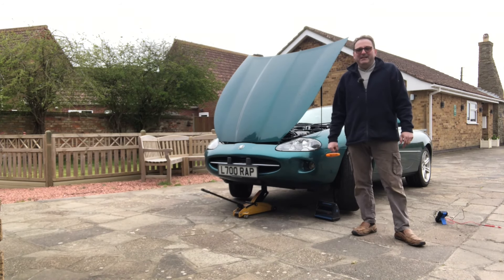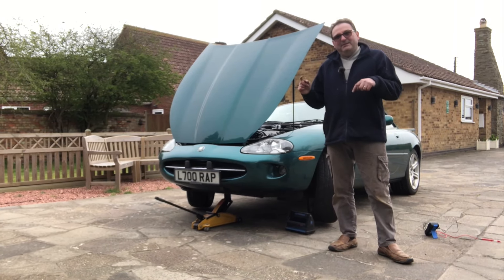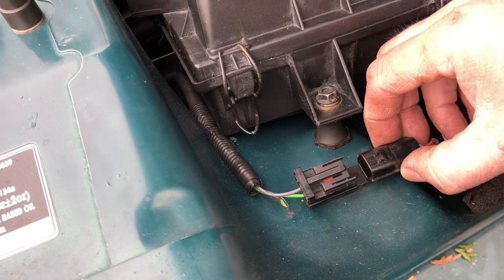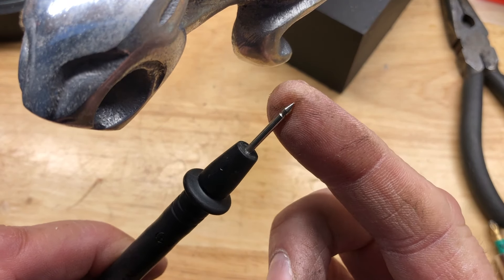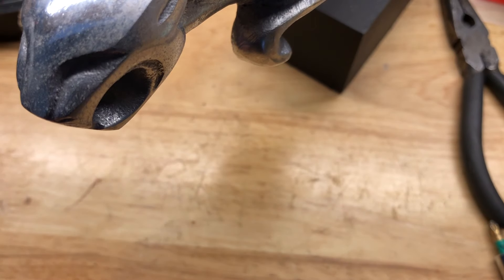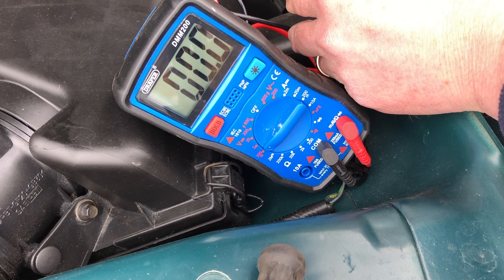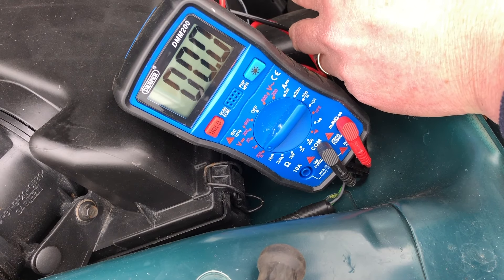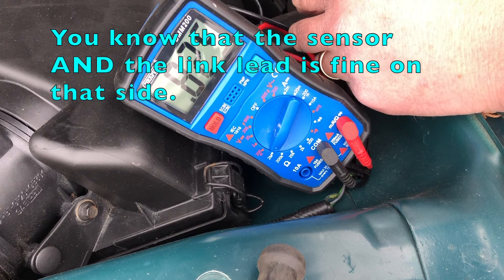Test a Jaguar XK8 ABS sensor the easy way.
In this video we look at some of the tests i an doing to diagnose and eliminate my ABS traction control and stability control faults on my 1996 Jaguar XK8.
The Wheel speed sensors and Link cables are likely (but not the only) causes of the fault.
We look at how you can check these items to avoid leaping straight into the part swapping mentality, We also look at (particularly on the Jaguar) how it is often easier to start your testing from within the engine bay rather than diving into the wheel arches.

Another video will come shortly demonstrating how to change a wheel sensor (and one which is jammed into the upright at that)